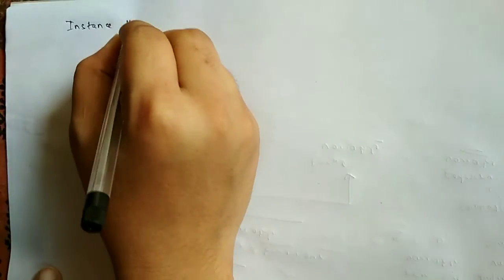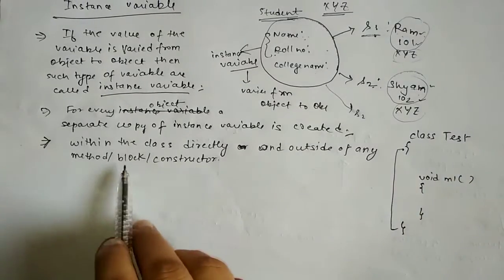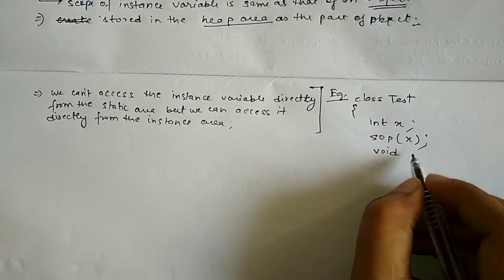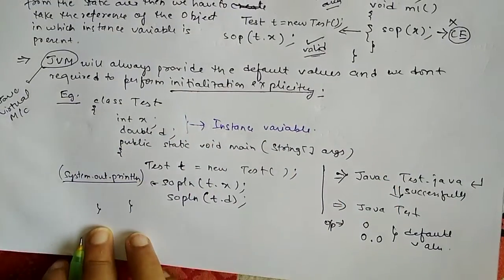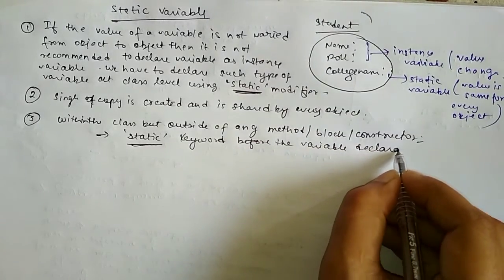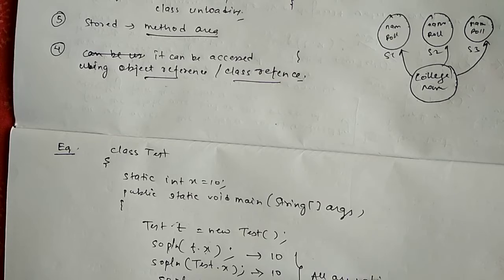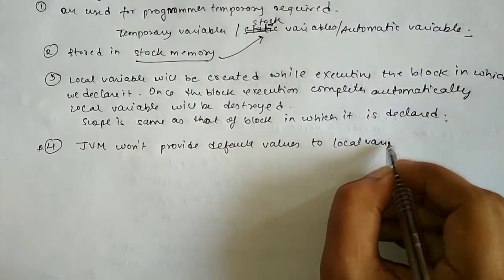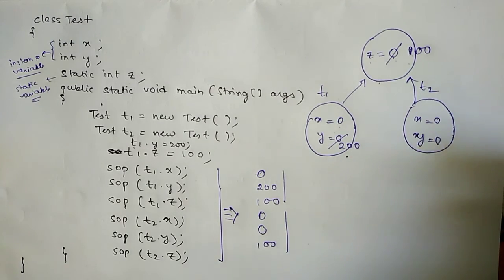Session 02 : Variables-Instance, Static and Local |Interview Questions| MNC & Software Company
Session 02  Variables Instance, Static and Local
Here we will discuss about the different interview Questions which are asked in by MNCs(TCS, Cognizant, IBM, Tech Mahindra, Accenture,etc) and different other software companies.
We have discussed in detail about the different types of variables(Instance, Static and local).